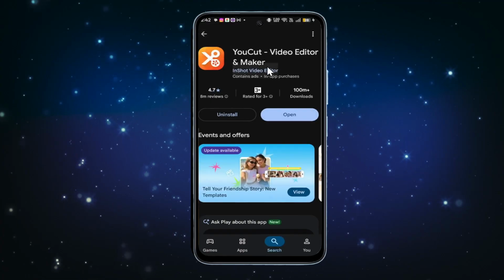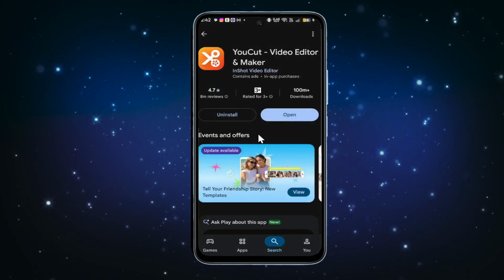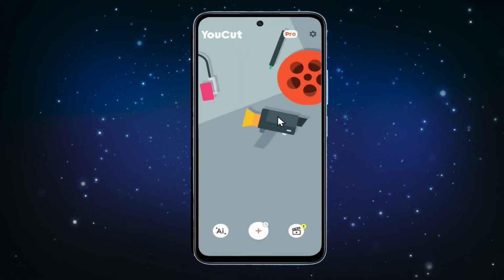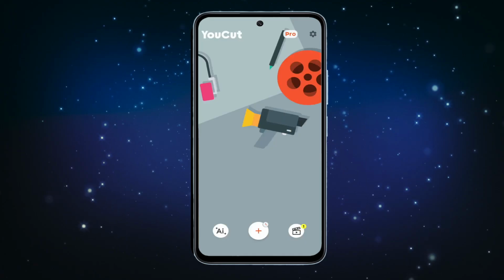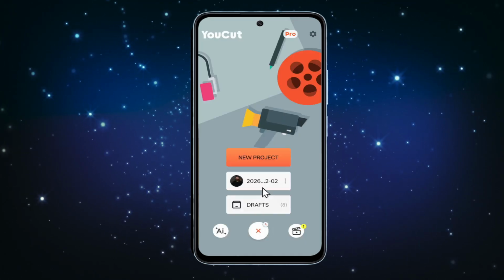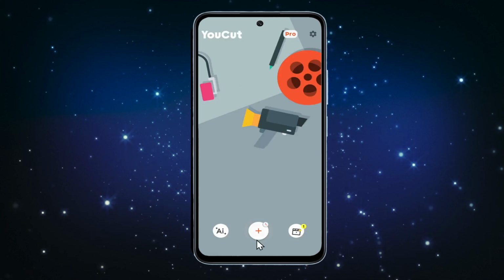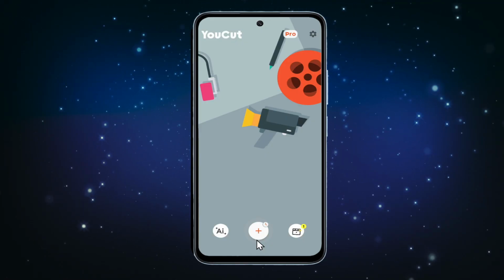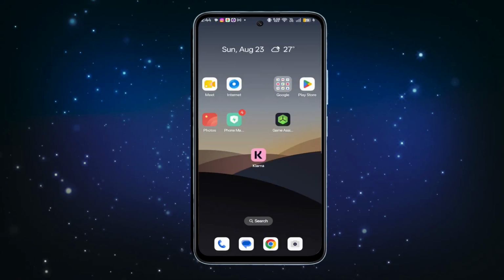How to Sign In or Log In to YouCut | YouCut Login Tutorial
Learn how to sign in to YouCut with this comprehensive YouCut login tutorial. Whether you're new to YouCut or just need a quick refresher, this video will guide you through the steps to easily log in to your account. We'll cover everything from entering your credentials to troubleshooting common sign-in issues, ensuring you're ready to start editing with YouCut in no time. By the end of this tutorial, you'll be a pro at navigating your YouCut login. Watch now to master your YouCut sign-in process!